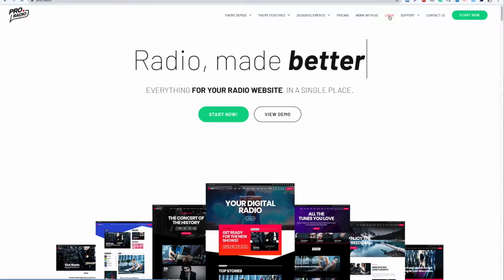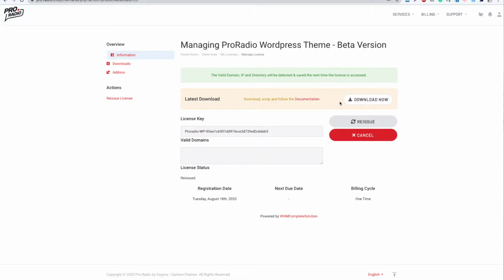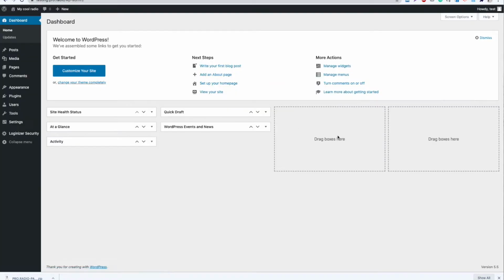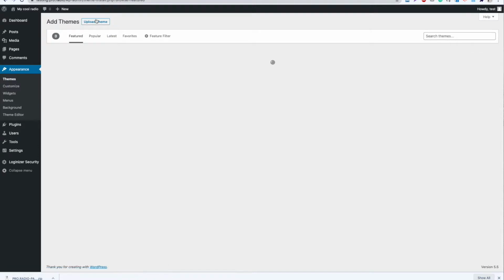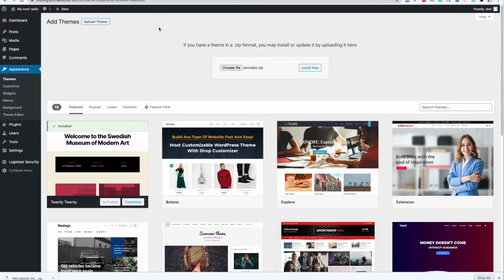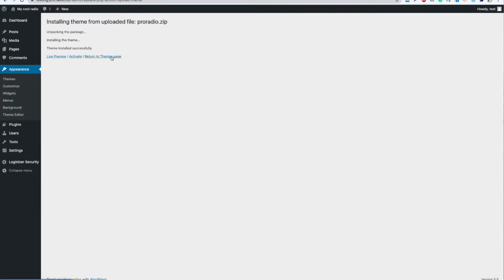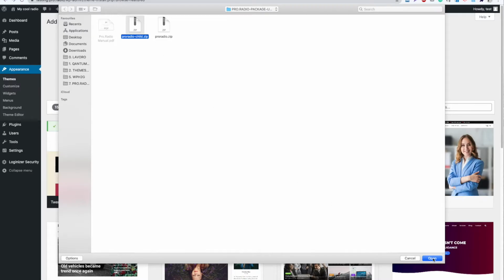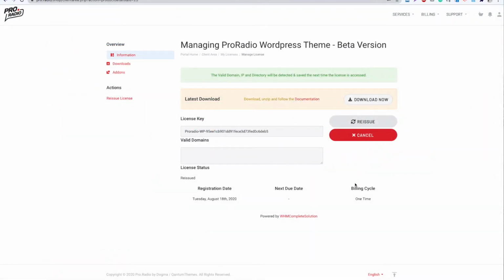How to install the Pro.Radio WordPress theme [Pro.Radio WordPress Theme tutorials]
Learn how to install the Pro.Radio WordPress Theme in 2 minutes.